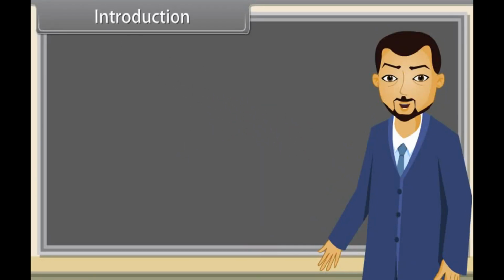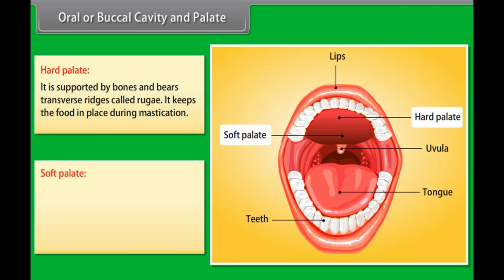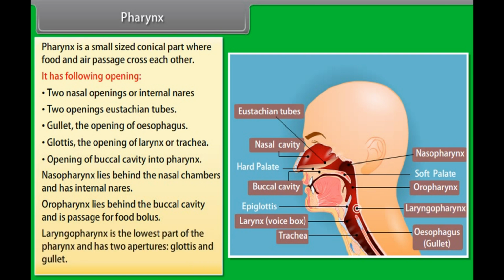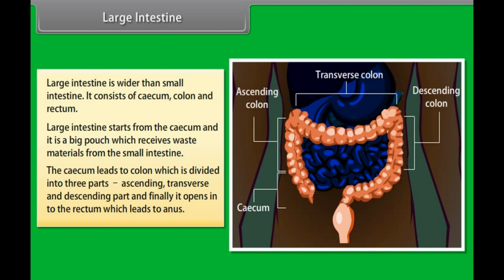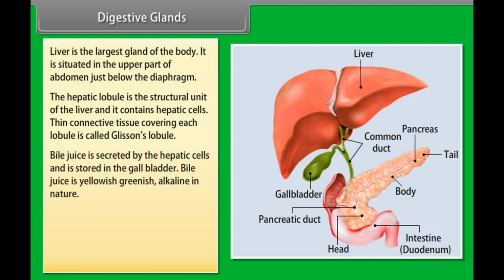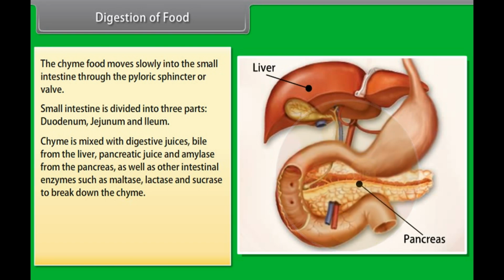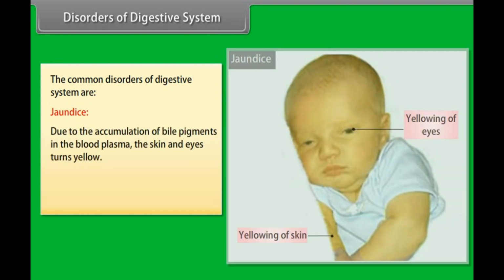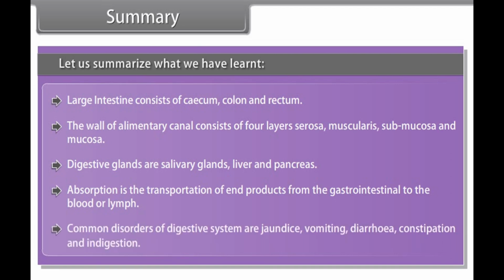C11-Bio- Chapter 16 Digestion And Absorption